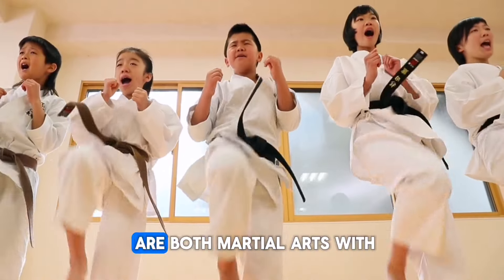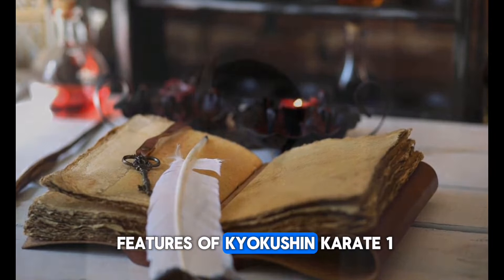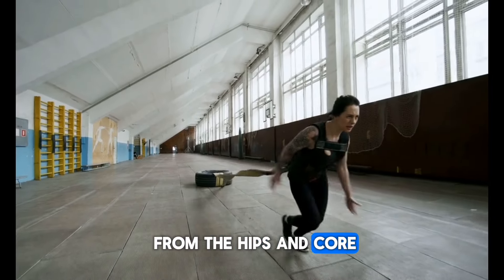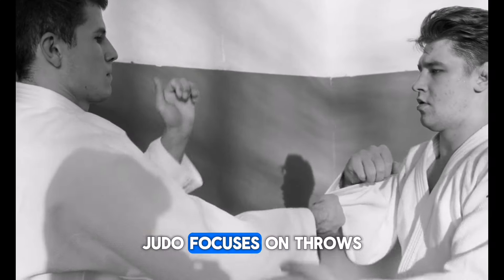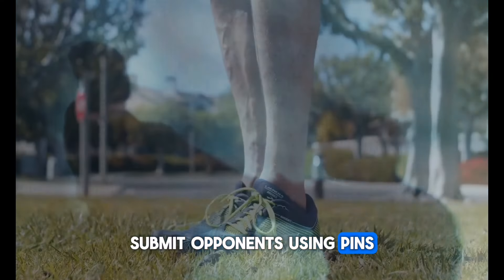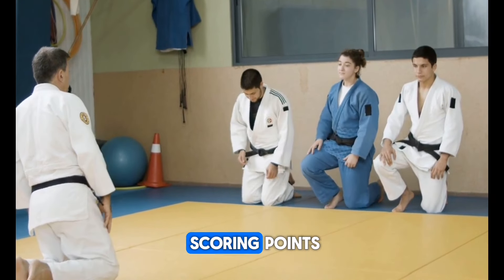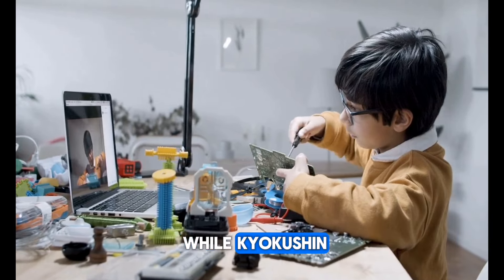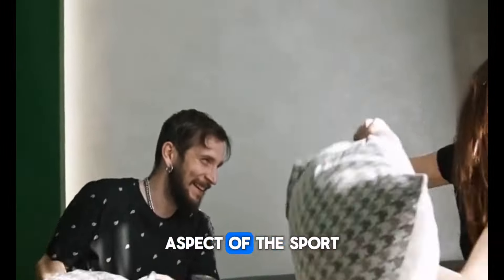Kyokushin Karate vs. Judo: Full Contact Karate vs. The Gentle Way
StyleSar is a channel that offers engaging and informative videos, featuring a variety of content including entertaining stories, useful tips, and insightful discussions on the latest technology trends, gadgets, and innovations. Join us for captivating videos that combine entertainment with valuable insights to keep you informed and entertained in the world of technology.

My Video Editors:

Credit to :
1. PowerDirector: "Video effects/assets generated by PowerDirector."

2. Beta Augie: "Video effects/assets generated by Beta Augie."

3. Capcut: "Video effects/assets generated by Capcut."

 video" God Bless!!